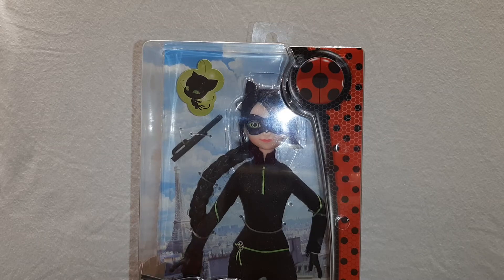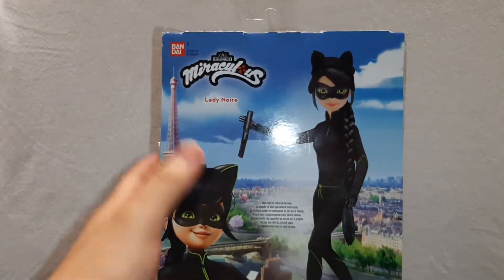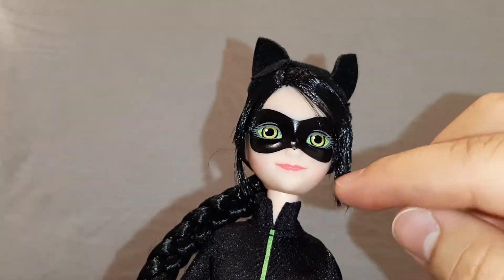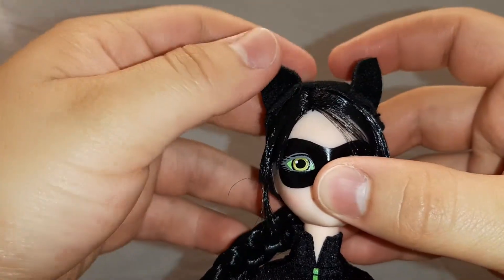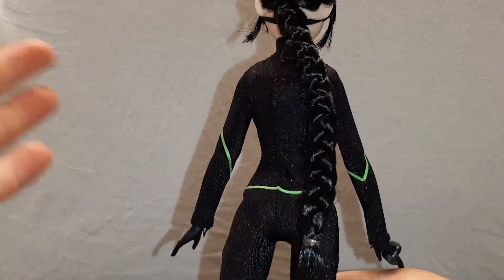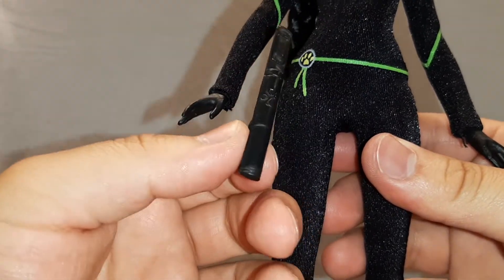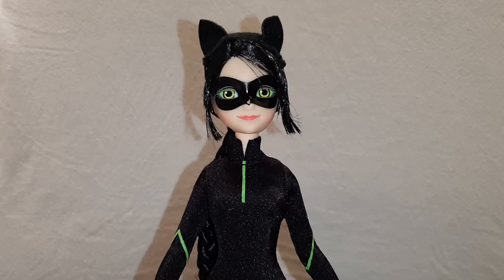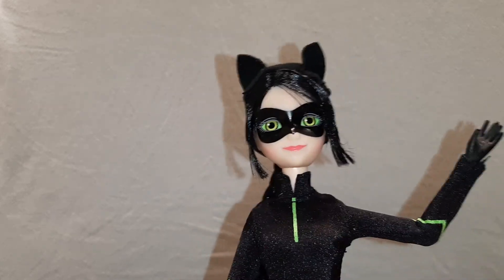Miraculous Ladybug review: Lady Noir doll!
Smile
-o          o-